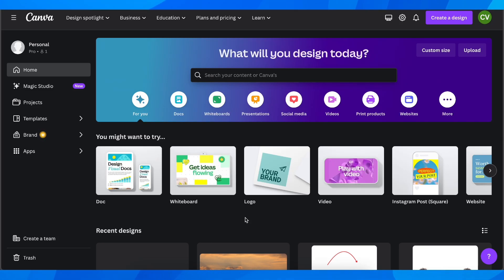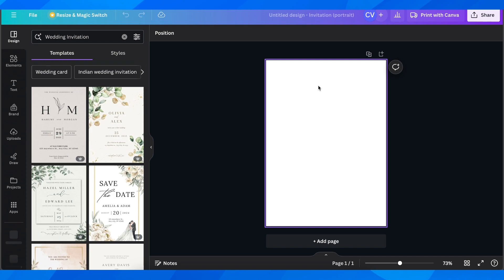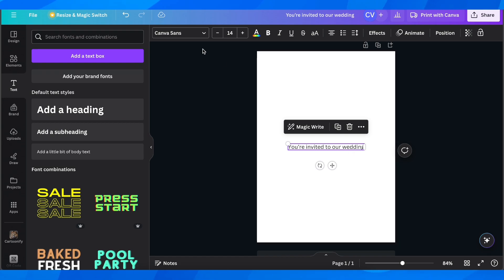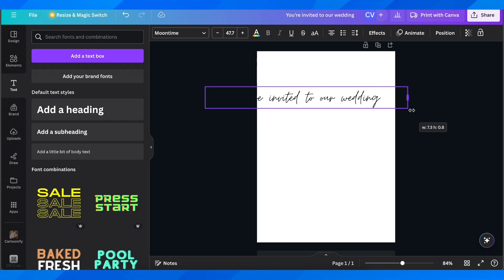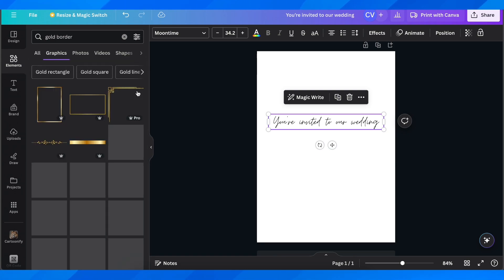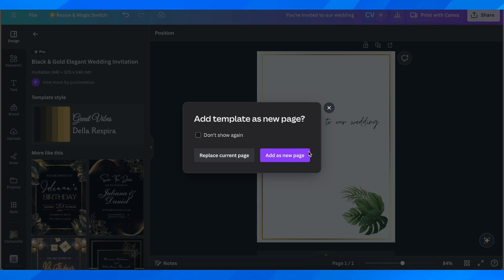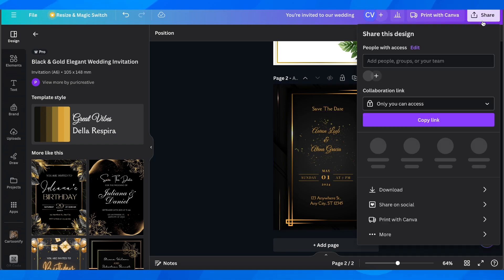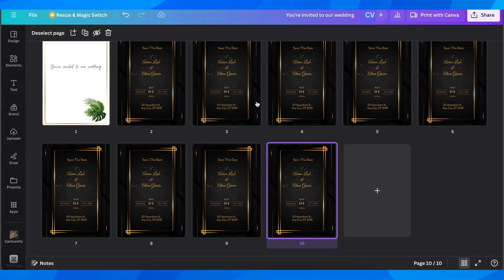How To Create Wedding Invitations on Canva (Step by Step)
👉 Earn Up To $100 With (Limited Offer) Welcome to our detailed tutorial on "How to Create Wedding Invitations on Canva". This video will guide you through the process of creating beautiful and personalized wedding invitations using Canva's vast library of templates and design elements.

🔹 What you'll learn:
- Understanding the importance of personalized wedding invitations.
- Navigating Canva's user-friendly interface.
- Choosing the right templates and elements for your wedding invitation.
- Customizing your wedding invitation with text, images, and colors.

🔹 Who this video is for:
This tutorial is perfect for couples planning their wedding, event planners, and anyone interested in creating personalized wedding invitations.

🔹 Timestamps:
0:00 - Introduction
0:05 - How To Create Wedding Invitations on Canva